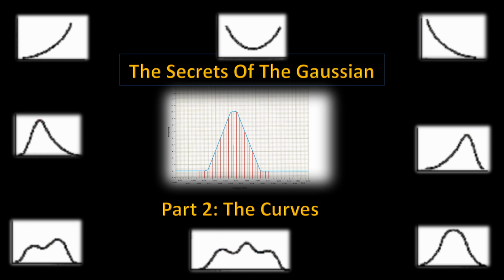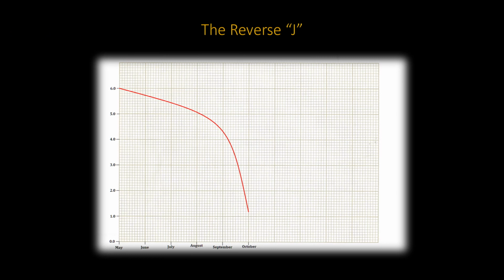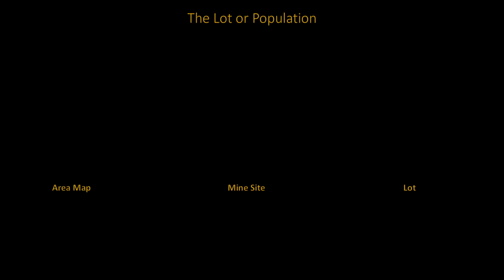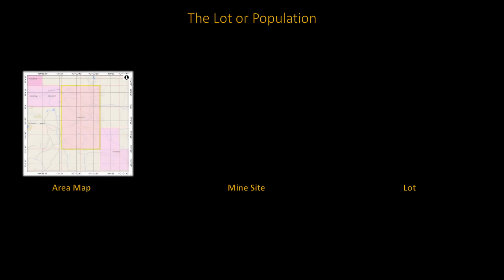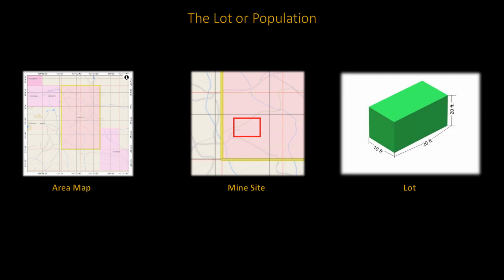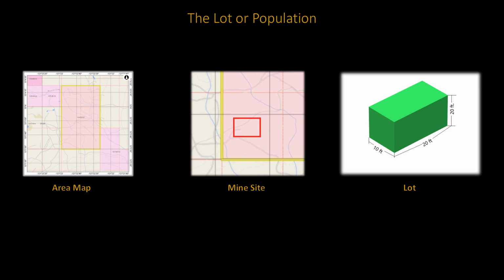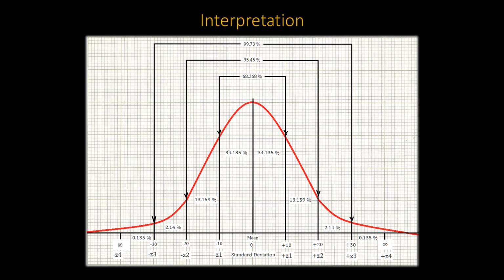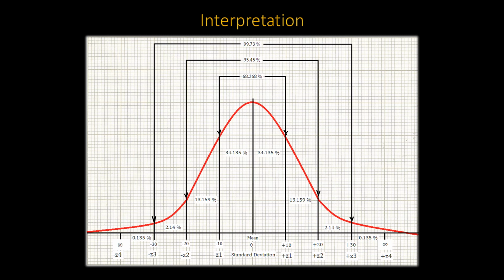The Secrets Of The Gaussian: Part 2 - The Curves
In Part 1 of this series, The Secrets of the Gaussian, I discussed the starting point for analytics, the histogram. In this presentation, I am introducing the curves that may be produced from the frequency table, and how they may be used in your operations. I focused a bit more on the bell curve which is also called the Gaussian curve in statistics. This in an important tool to use when estimating the concentrations of precious metals or industrial metals on a claimed area; especially if you are selling, buying, or prospecting for the staking of a claim. This is The Secrets of the Gaussian: Part 2- The Curves.